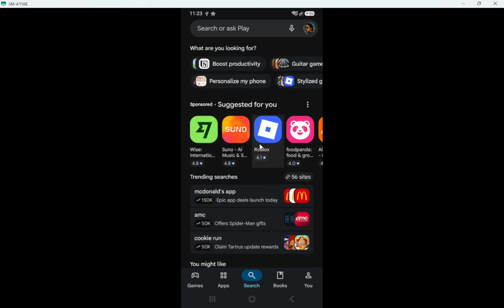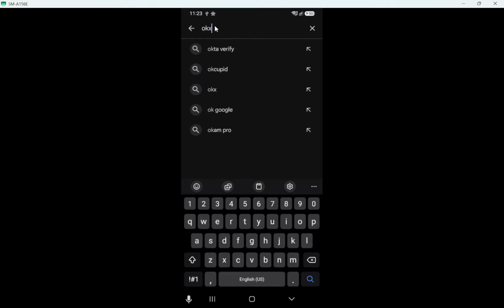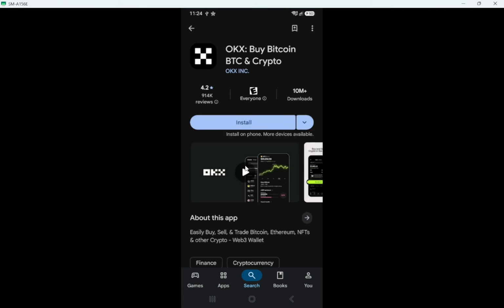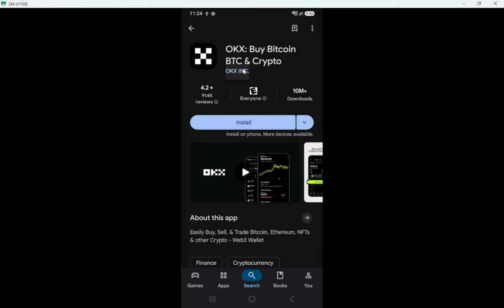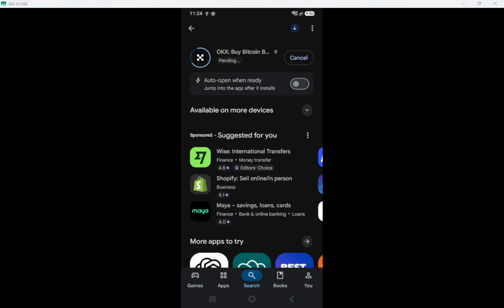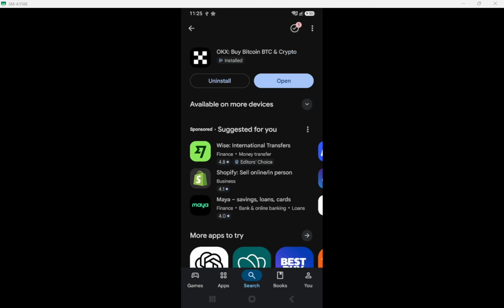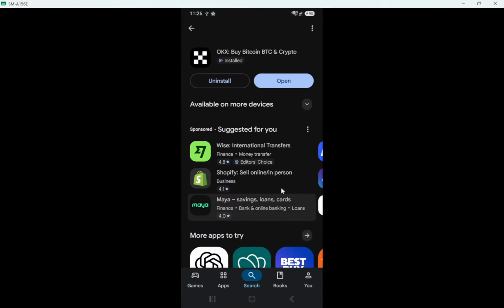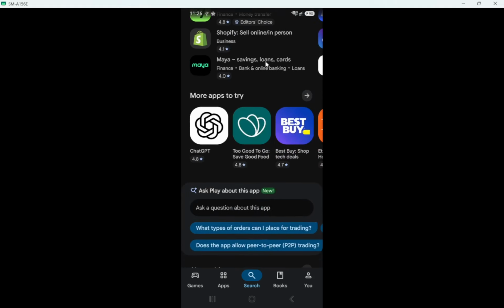How to Download OKX App on Android [2026 Full Guide]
How to Download OKX App on Android

Unlock the world of cryptocurrency with ease by learning how to download the OKX app on your Android device! In this step-by-step tutorial, we'll walk you through the straightforward process of getting the OKX app installed from the Google Play Store. With just a few taps, you'll have access to buying Bitcoin, trading cryptocurrencies, and much more, all from the convenience of your mobile phone. We cover everything from searching for the app to ensuring you’re downloading the official version from OKX INC. No tech skills are required! Whether you’re a seasoned trader or just starting, our guide will equip you to explore the features of OKX in no time.